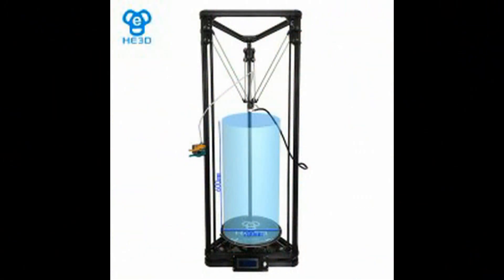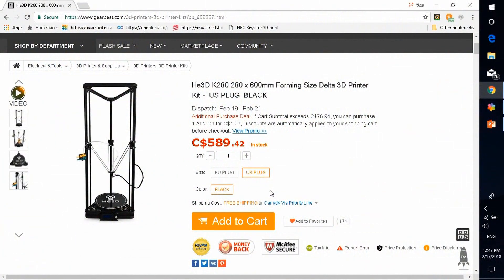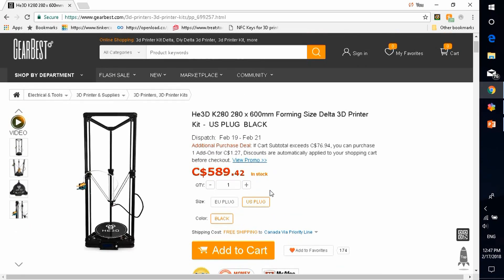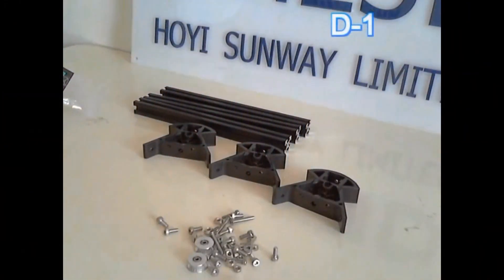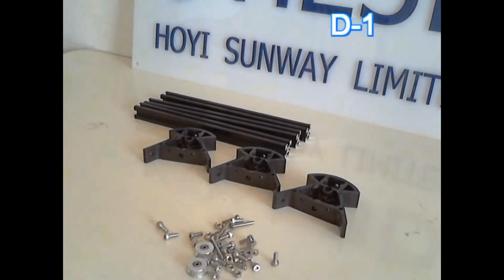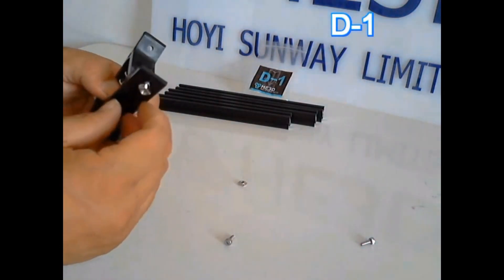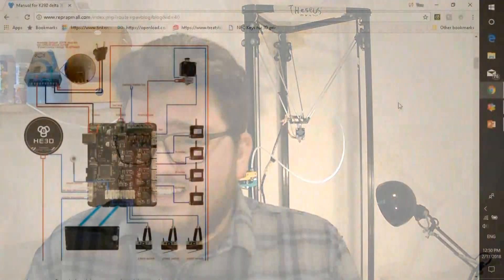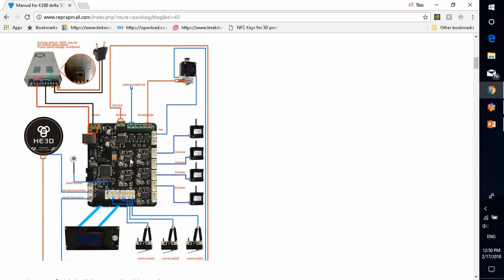Is this MASSIVE delta 3d Printer worth it?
This Delta printer has 280mm x 600mm print area.

It is sold as a kit and take roughly 2-3 days to complete.

Honestly you should probably save up a little more and buy yourself a good printer... at the same price you could buy a CR-10 which i've heard nothing but good about.